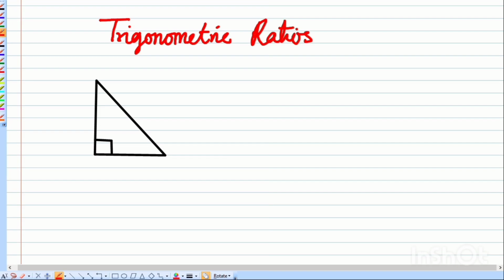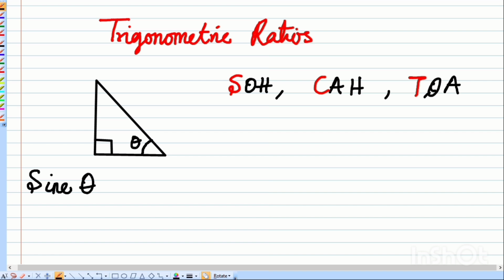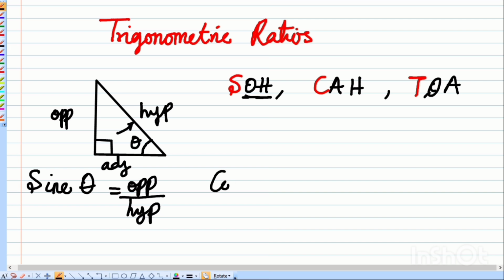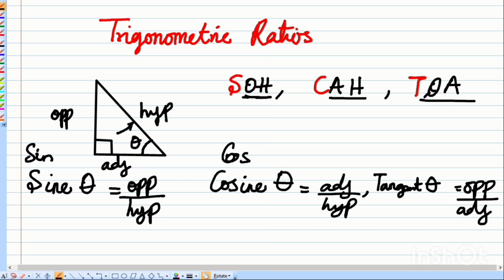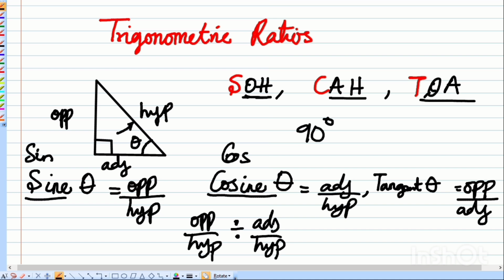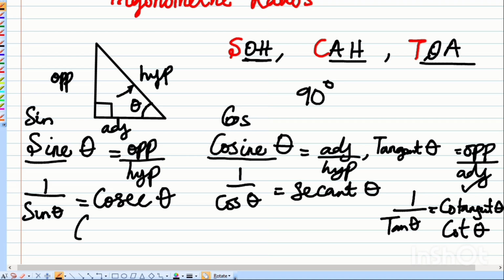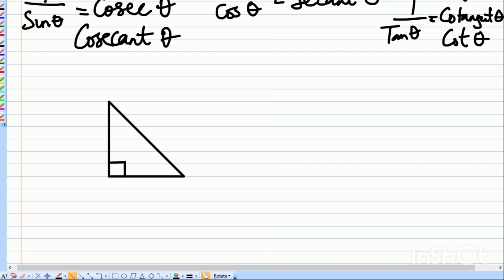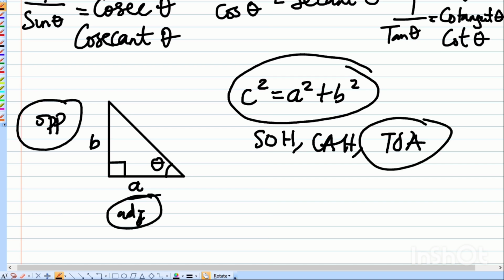TRIGONOMETRIC RATIOS| SINE, COSINE, TANGENT FUNCTIONS| RECIPROCAL OF FUNCTIONS.(1 OF 2)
In this video, we're going to understand the purpose of the Trigonometric functions and it's applicability.

We'll also try to differentiate the Trigonometric ratios from Pythagoras theorem and identify when to use which.